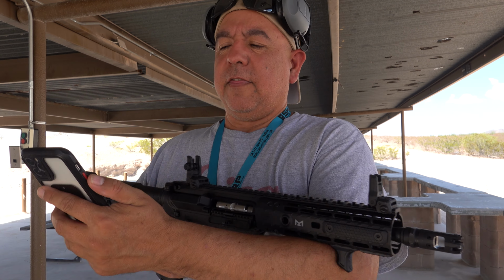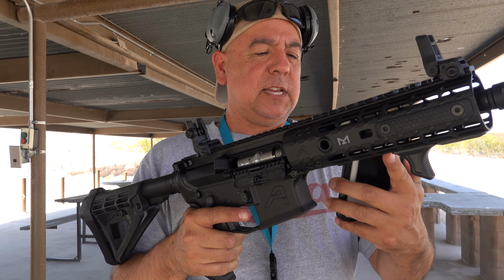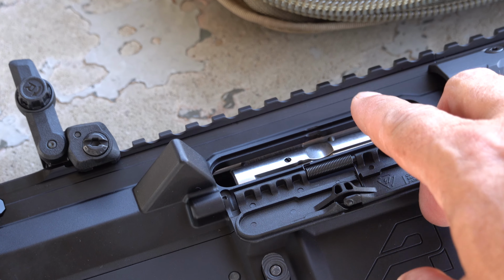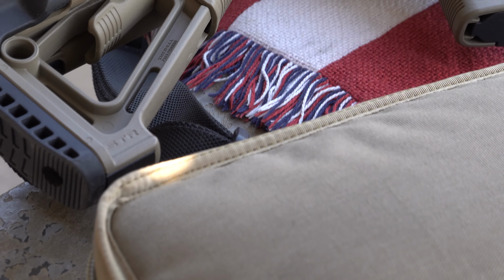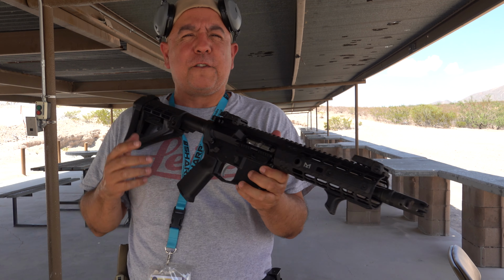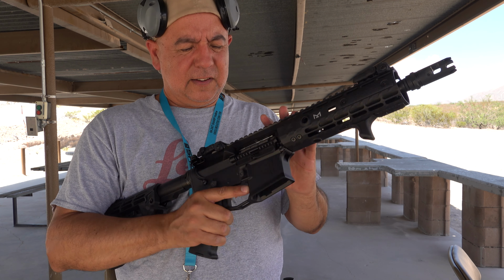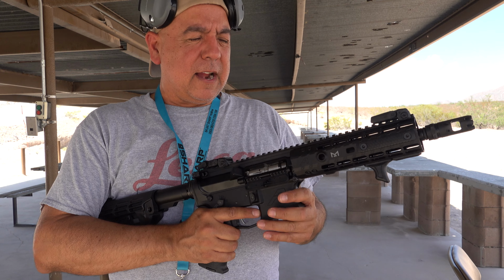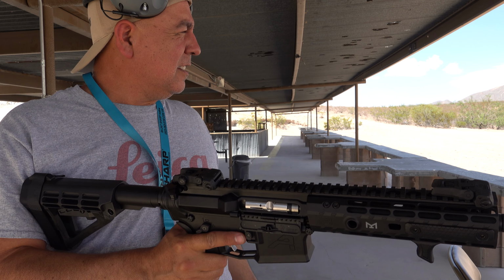CMMG AR15 22lr Conversion Kit with CMMG Barrel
Got two CMMG 22lr AR15's to look at in this video. One is a AR15 build on a Aero Precision lower with a CMMG barrel, CMMG bolt with quiet collar and buffer pressure plug and the other is a CMMG conversion kit on a Bushmaster AR15.

Just a quick test run using CCI Mini Mag and Fiocchi 22lr ammo.